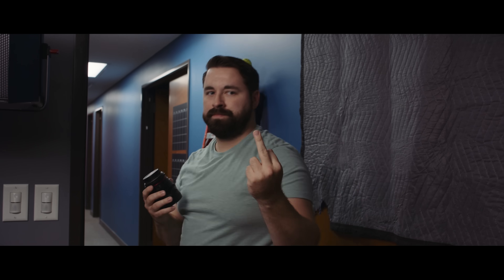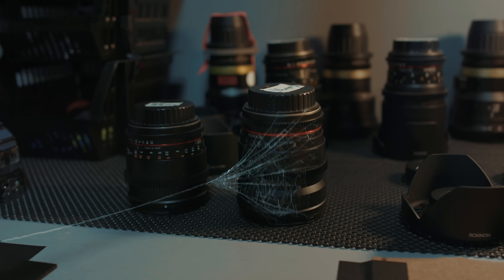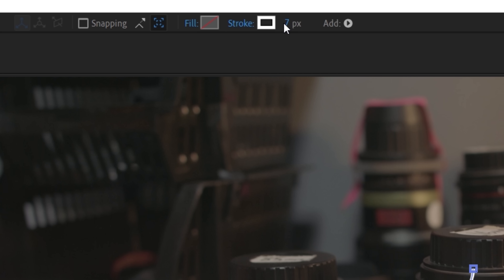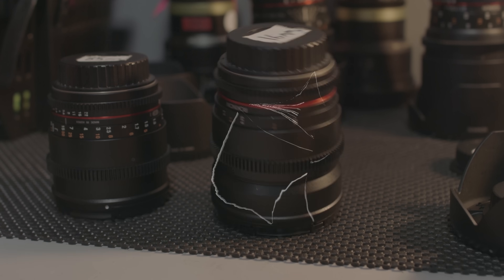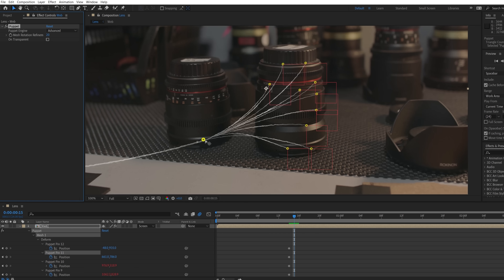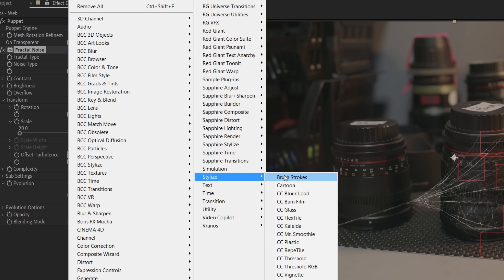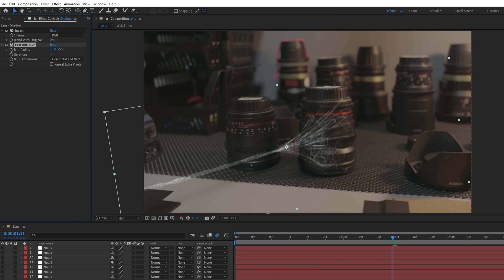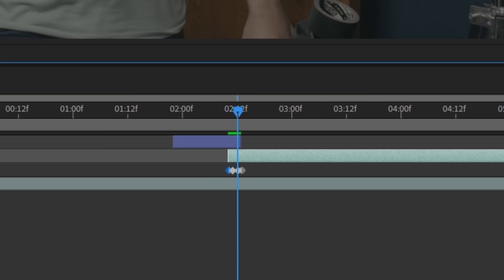Spider-Man Web Effect (After Effects Tutorial)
▼ Timestamps ▼
» 0:00 - Spider-Josh
» 0:35 - Intro
» 0:49 - Justin Is the One Who knocks
» 2:03 - Web Effect Tutorial
» 4:53 - Best Place to Get Music
» 6:26 - Justin's Audition
» 8:51 - Web Effect Tutorial
»11:46 - Outro

Envato - 50 Million Resources for $10: